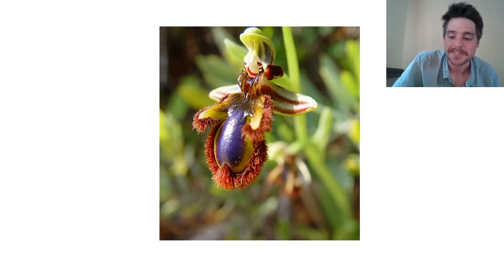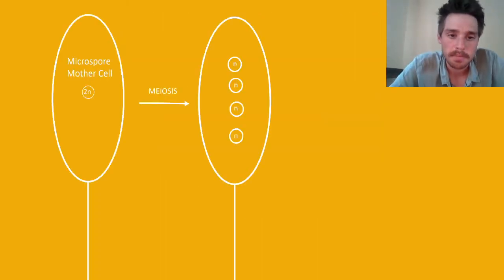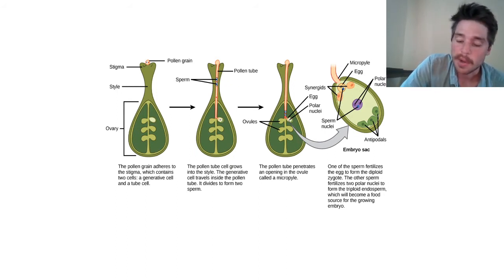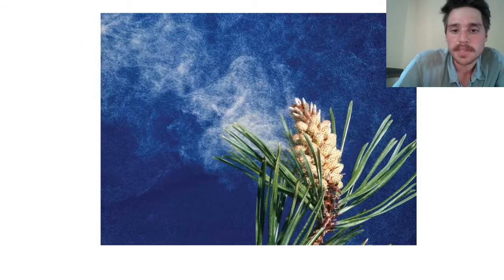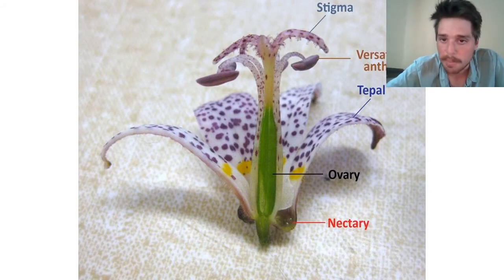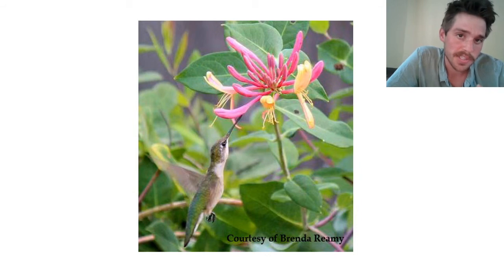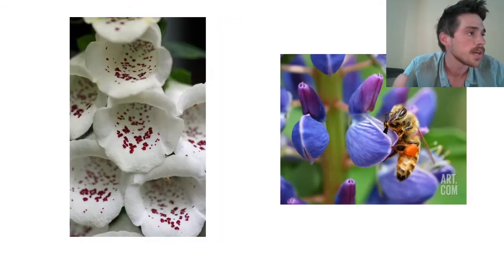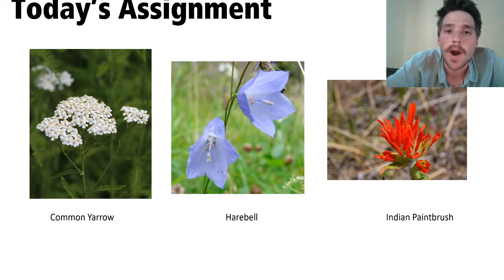PPLT - Pollinator & Native Plants Webinar